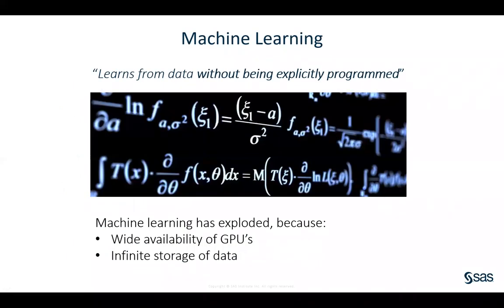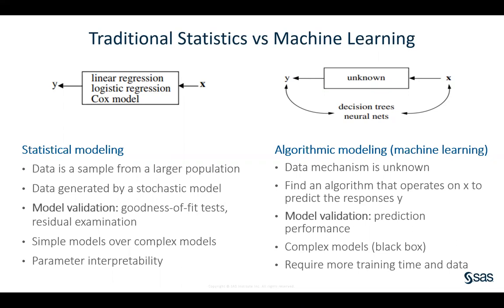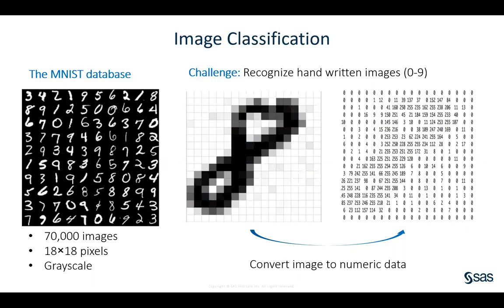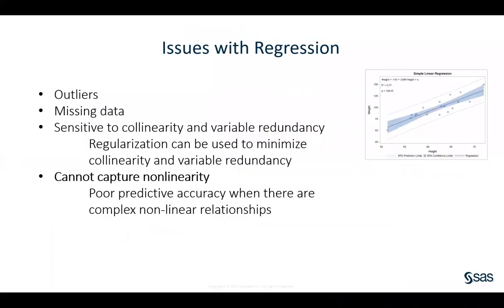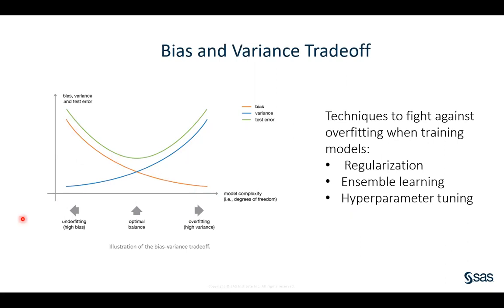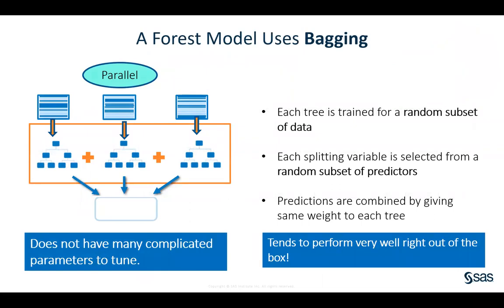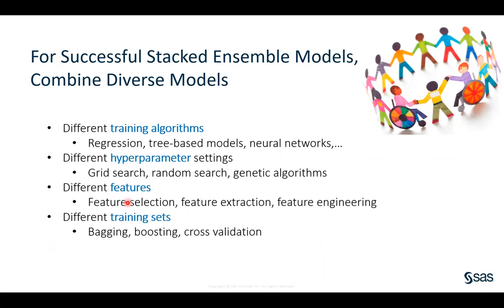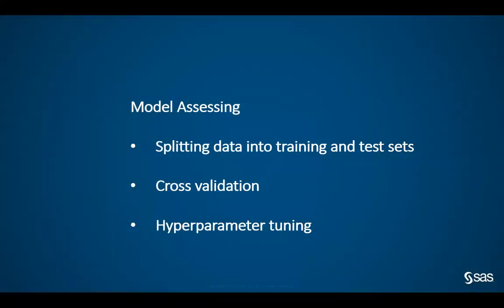NC ASA Webinar: Introduction to Machine Learning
Presented on May 17, 2019 by Funda Gunes of SAS Institute. Abstract: This talk describes fundamental concepts of machine learning algorithms and covers key elements of training powerful predictive models. We will discuss overfitting, hyper-parameter tuning, cross validation, regularization, feature engineering, information leakage and ensemble modeling. You will learn how to train and tune modern machine learning techniques such as gradient boosting, neural nets, and random forests, and how to interactively build machine learning pipelines.